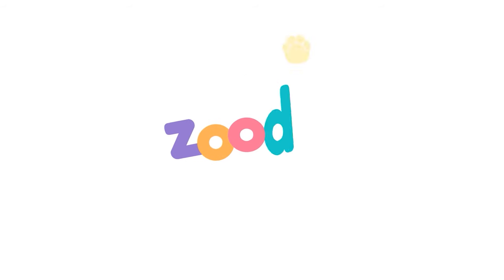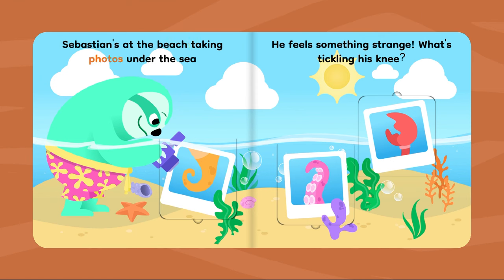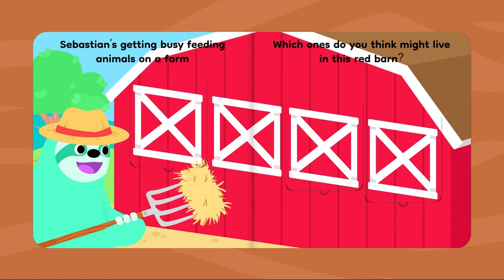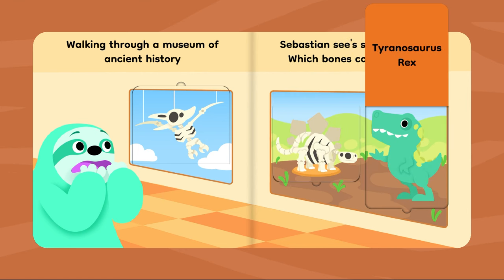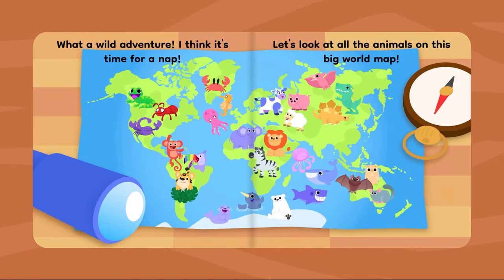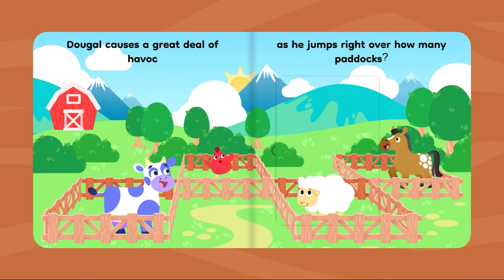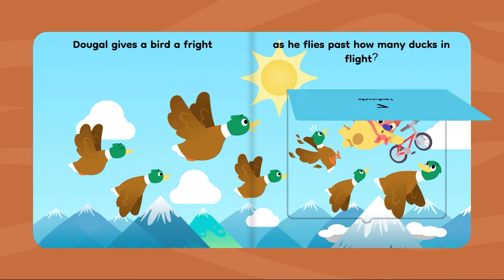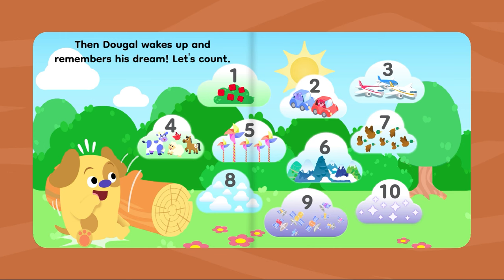Read Along Let's Find the Animals & the 123s | Zoodio | Storytelling, Reading & Activities for Kids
🌟 Join us for a delightful adventure in our new video, packed with fun and educational stories for kids! 📚✨

🌍 Join Sebastian Sloth on an exciting worldwide adventure as he explores the incredible world of animals and their habitats! 🦁🐋🦕

🐘🦈🦉 In this fun and educational video, kids will embark on a thrilling journey with Sebastian Sloth, their trusty guide, as he introduces them to a fascinating array of animals from all around the globe. Discover the majestic elephants of the African savannah, the mysterious sharks of the deep blue sea, and the gentle giants of the ocean, the whales! Dive into the prehistoric era and meet the incredible dinosaurs that once roamed our planet. Fly through the night sky with bats and brave the icy tundra with polar bears. Plus, there are so many more amazing creatures waiting to be uncovered!

🐕🏍️🌟In the second book, join Dougal Dog on an exciting adventure filled with fun and laughter! Get ready to cheer him on as he becomes a daring stunt dog, leaping over cars and jumbo jets! Come along and count all the obstacles Dougal bravely attempts to jump over. Can he soar over satellites and stars? Don't miss out on this delightful journey that will spark your imagination and learn new things along the way!

Our animated videos bring stories to life, combining entertainment and education in a captivating way. Kids will have a blast while developing their cognitive skills, expanding their vocabulary, and fostering a love for reading.

Join us on this thrilling storytelling experience, perfect for curious young minds! Let the learning and laughter begin! 🎉✨📚

0:05 Let's Find the Animals
3:16 Let's Find the 123s

About Zoodio
Zoodio is a fun, early learning space designed for little ones, giving them a head start through character driven content. Sing-along songs, interactive activities and engaging games built around 10 core learning benefits: animals, colours, emotions, health, letters, music, numbers, our world, community and shapes.